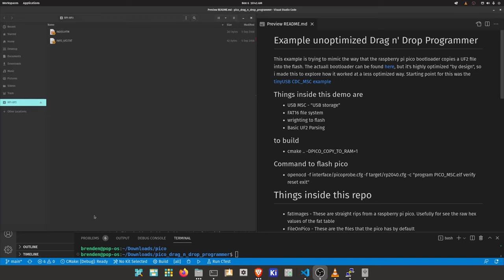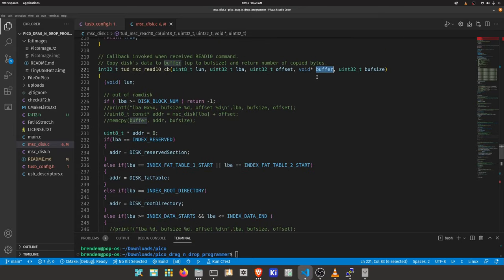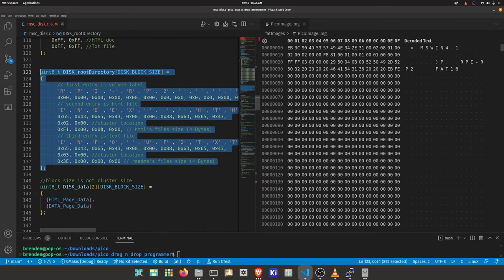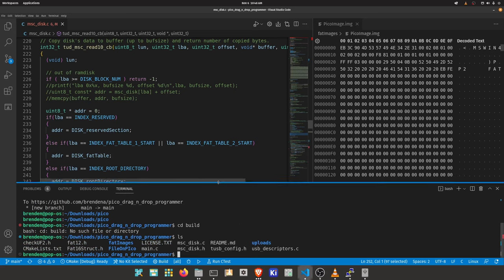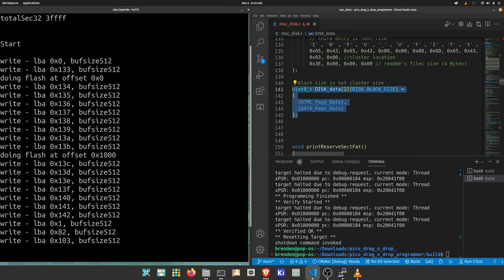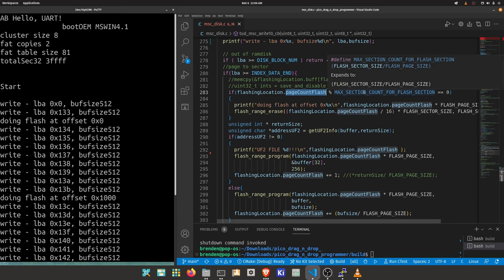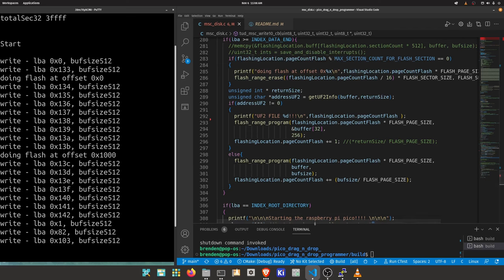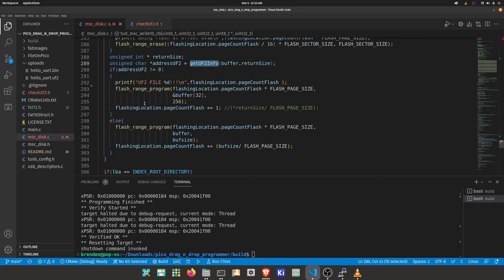raspberry pi pico - how the drag n' drop programmer works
A simple drag and drop programmer for the raspberry pi pico.

All the link's i used where in the readme of this project.

0:00 - USB MSC
1:30 - Fat16
5:00 - Link between Fat16 and USB MSC
6:06 - Building
7:18 - Talk about writing works
12:31 - Talk about UF2 file format